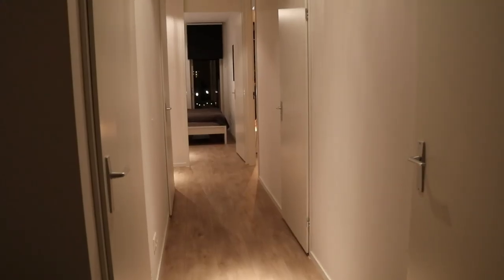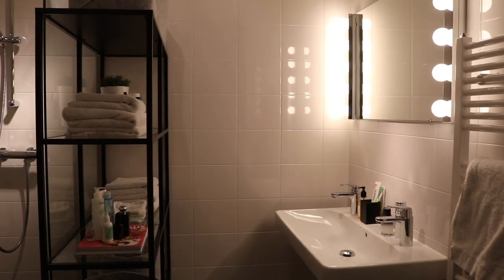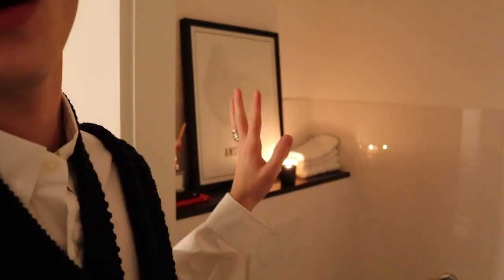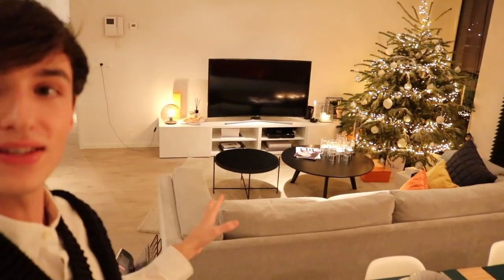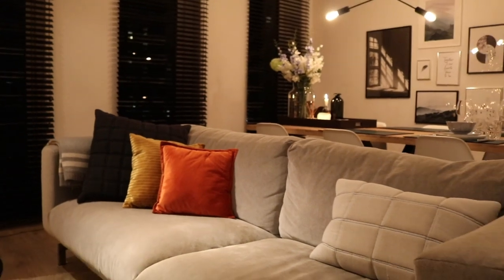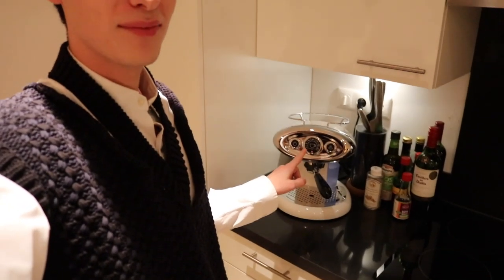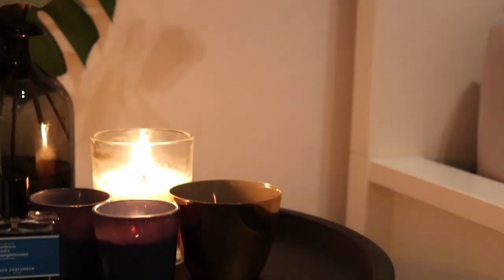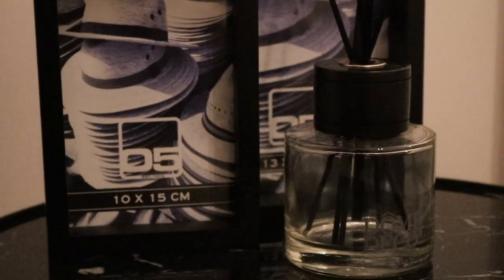My Amsterdam Apartment Tour || Olivier Weber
YESSS, it's finally here - my Amsterdam apartment tour. As many of you requested to give you guys a little sneak peek of my apartment, I've finally recorded it.
Sadly enough, I am moving out of this fantastic spot - but living here was an absolute blast.

F U R N I T U R E